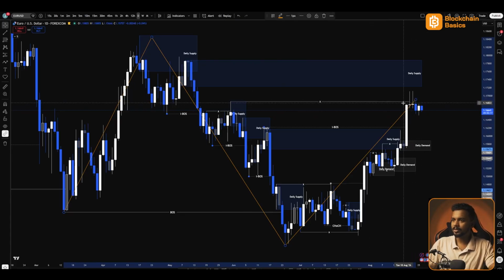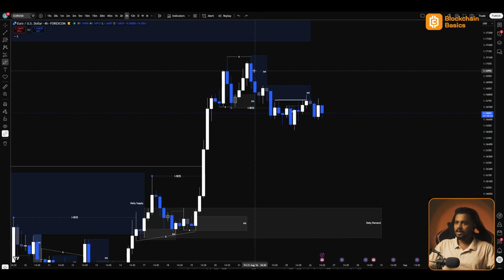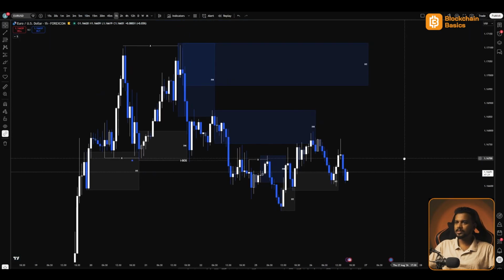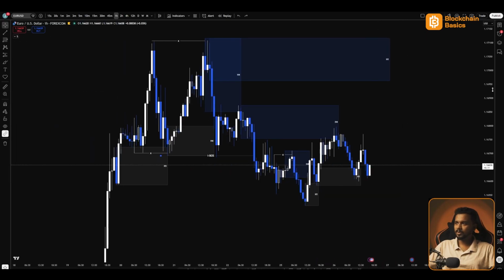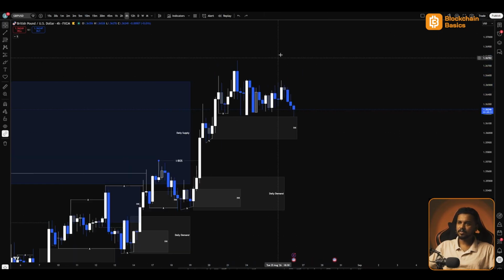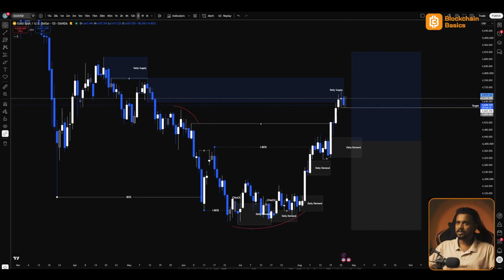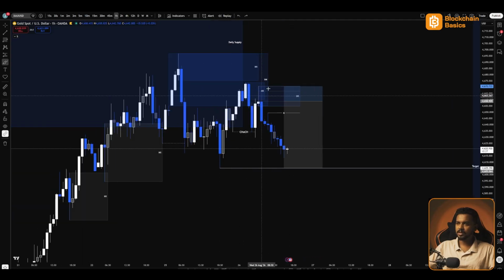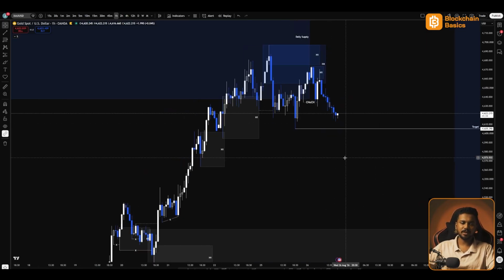GBP Consolidating, EUR About to Pull Back, Is Gold Heading Lower? | Daily Analysis - 26/08/2026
Daily Market Analysis - 26/08/2026

GBP is still in consolidation  breaking down the key levels and what I need to see for price to make its next move.

EUR is showing signs of a pullback coming  covering the levels to watch and how I'm approaching it.

And gold is the one to watch today  price action is suggesting it could push lower and I'm breaking down exactly why.